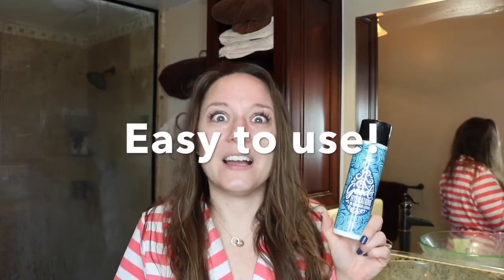Good Hydrations In Shower Lotion 1st impression || Perfectly Posh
WOW - What a first impression this product made for me!!  I am LOVING our new in-shower lotion!!  It smells of divine lavender, and it's a time saver!!